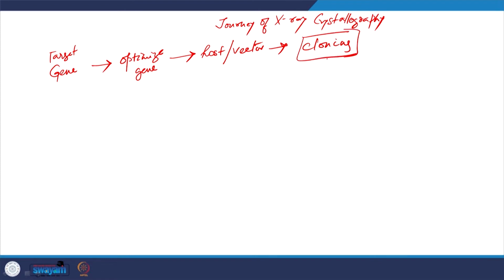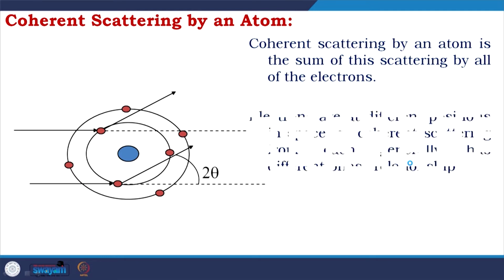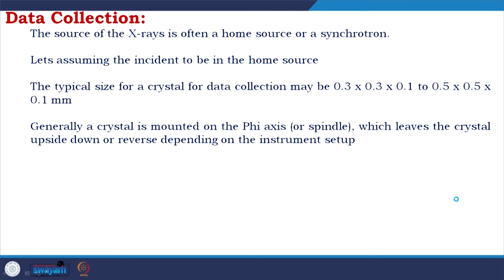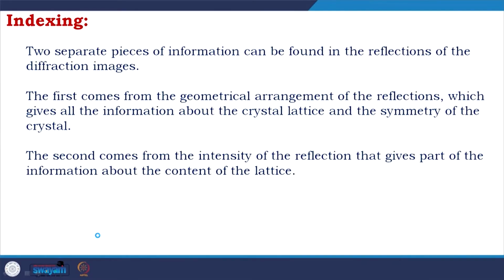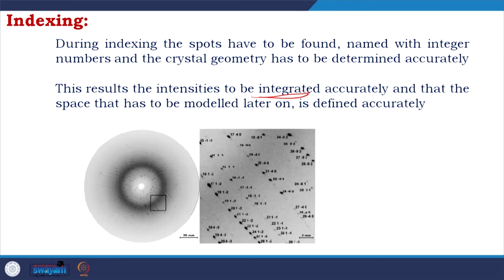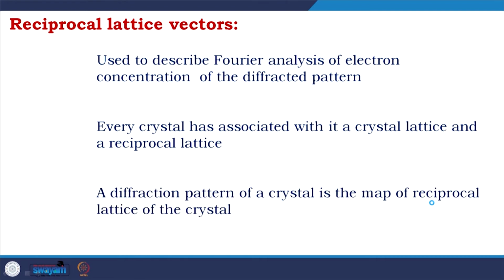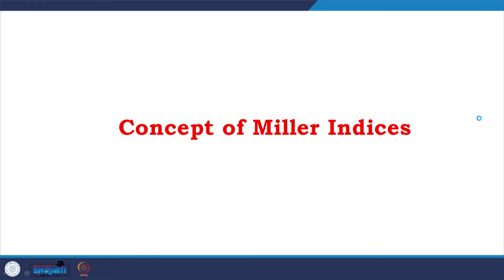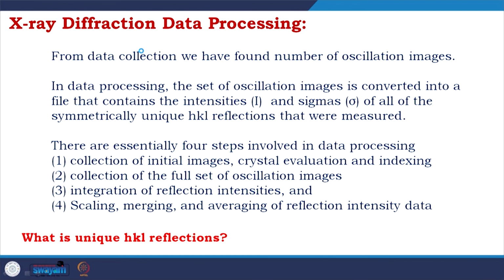X-ray Crystallography: Data collection and processing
This lecture covers a step in data collection from oscillation images. Further, other aspects like data intensity, collection of images, crystal evaluation, and crystal indexing have been discussed.